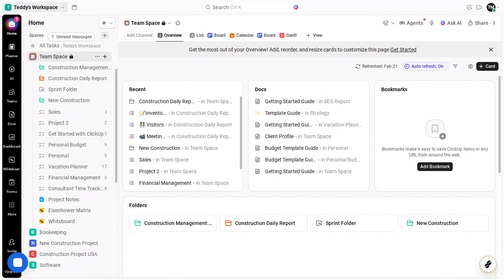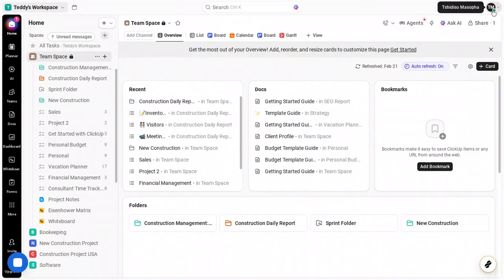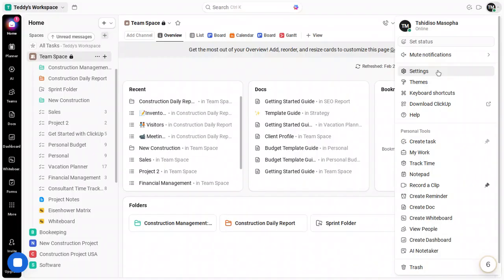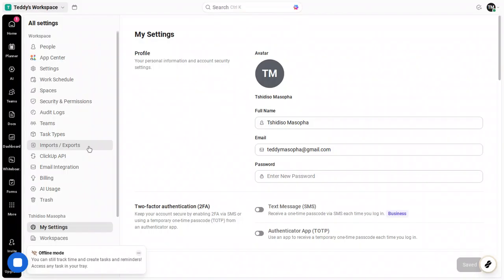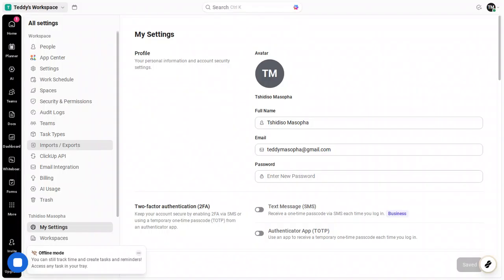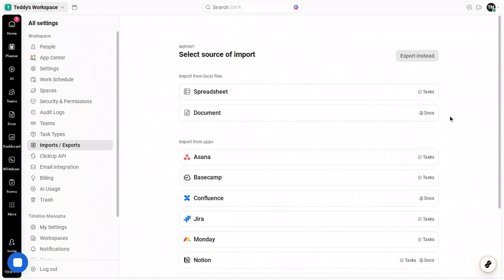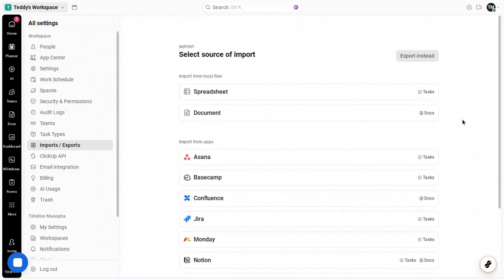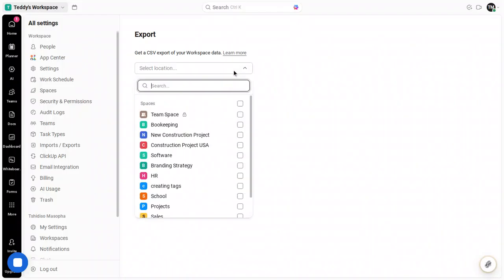Export ClickUp Data [Step by Step]